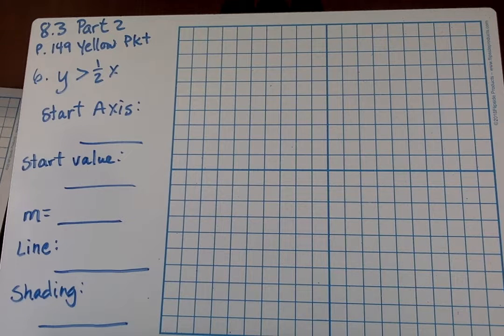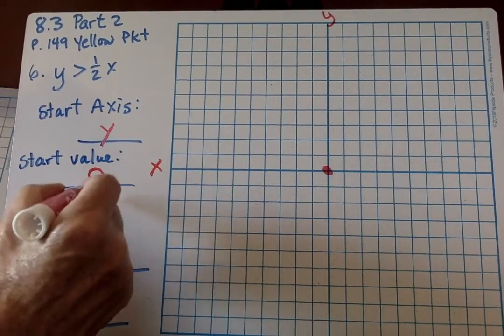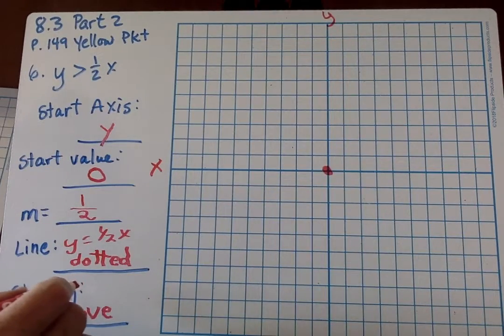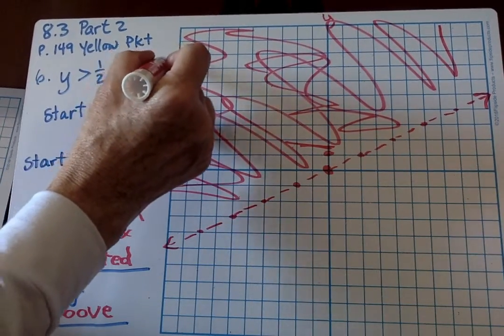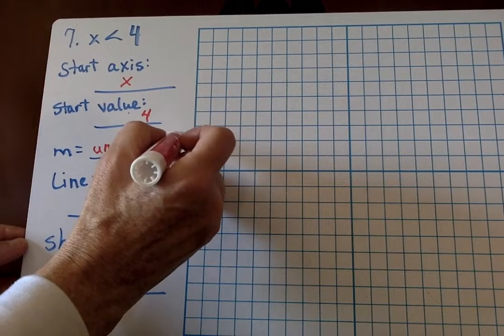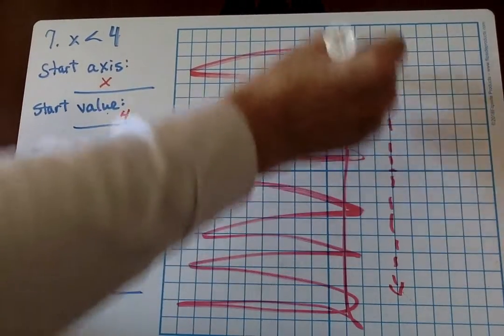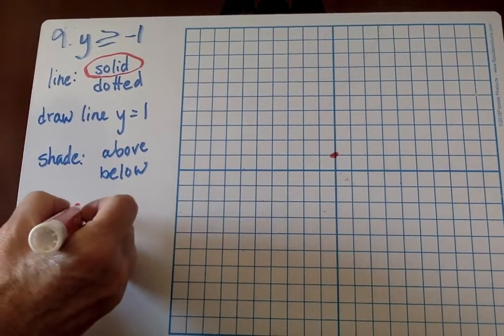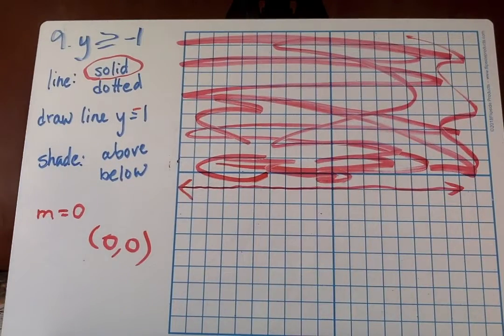SM1 8.3 Pt. 2 Graphing Linear Inequalities (Slope-Intercept)